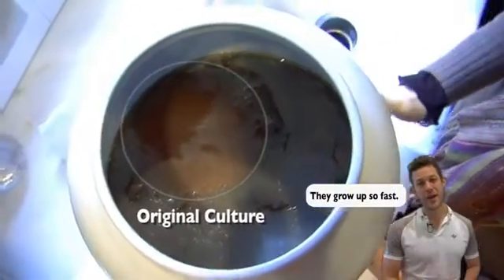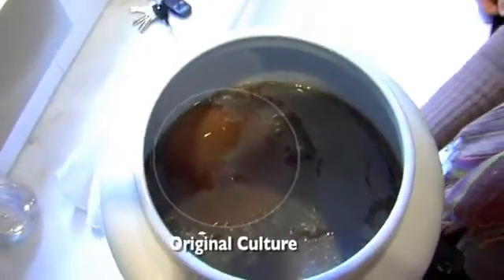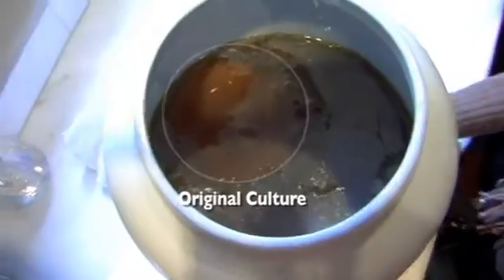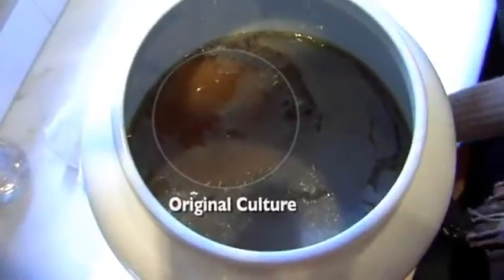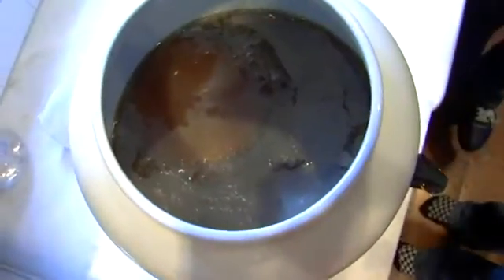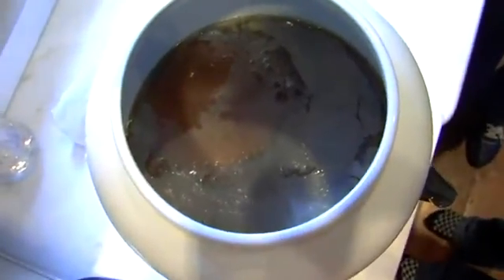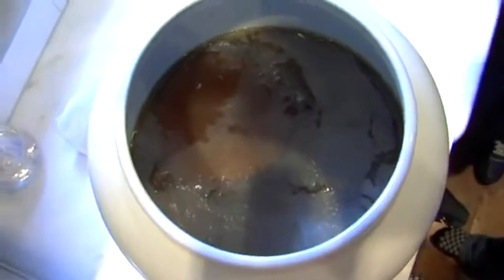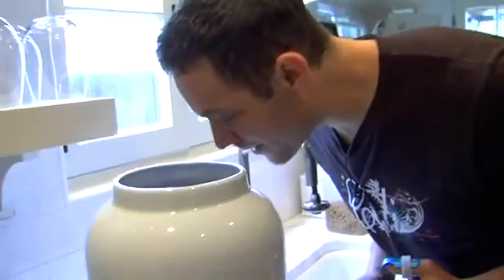Checking on your kombucha culture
Checking kombucha culture development, pH levels, and the kombucha tea.